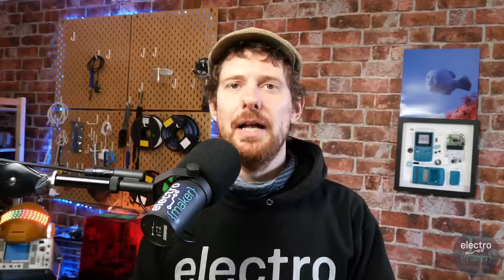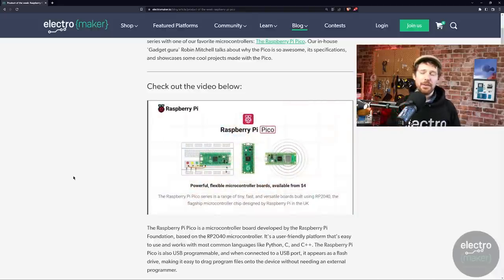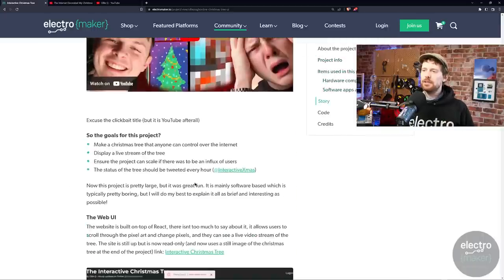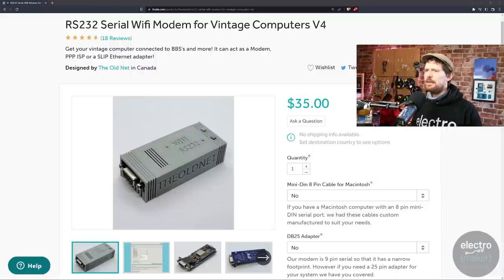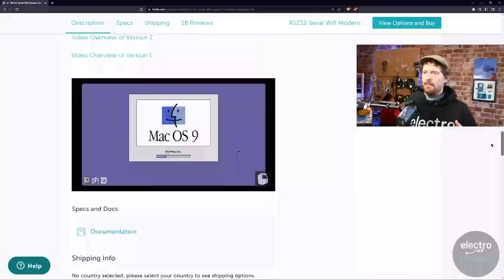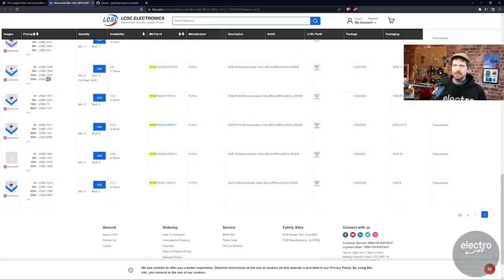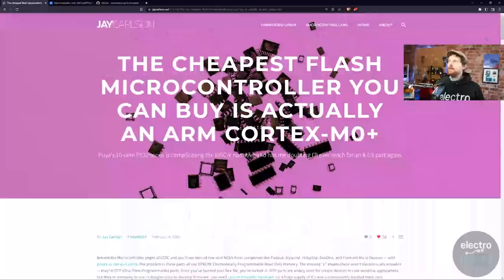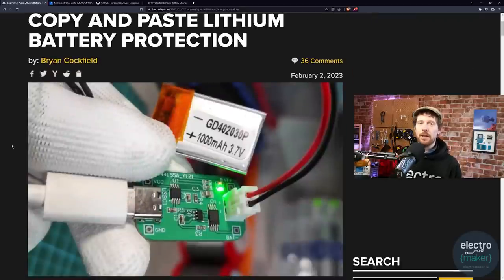Cheapest 32-bit MCU, Pi Pico Special, Retro Computer Wifi, and More!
Welcome to the Electromaker Show episode 99! This week I finally get to announce the new Product of the Week series! We also look at the cheapest flashable microcontroller, which is incredibly a 32-bit Arm Cortex M0+, and look at a low-cost way to get WiFi on your retro computer!

Note that despite the thumbnail, the Rock 5 B Deep dive section had to be canned due to a corrupt file while recording. It'll show up in a later episode!

▬ Support us! ▬▬▬▬▬▬▬▬▬▬

Intro 00:00
Product of the Week: Raspberry Pi Pico 01:18
Electromaker of the Month returns! 04:16
Ollie Q breaks down the Interactive Xmas tree 07:14
Serial WiFi for Retro Computers 12:48
Nordic nRF7002 DK Winner 16:30
The Cheapest Flash Microcontroller 19:41
Big Clive on the how and why of BMS 24:55
Cut and Paste Lithium Battery Protection 26:31
▬ Show references and links  ▬▬▬▬▬▬▬▬▬▬